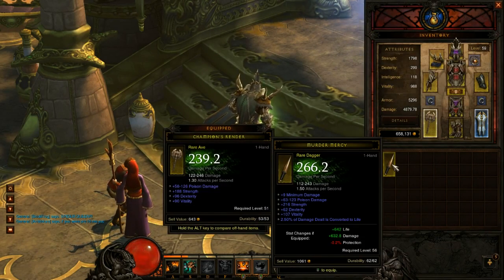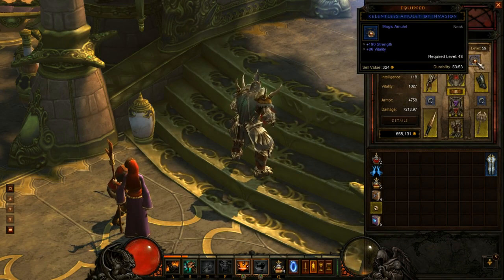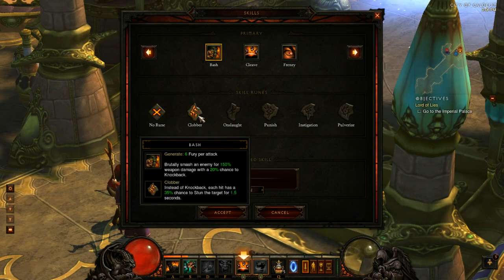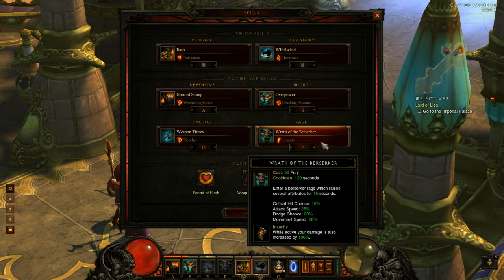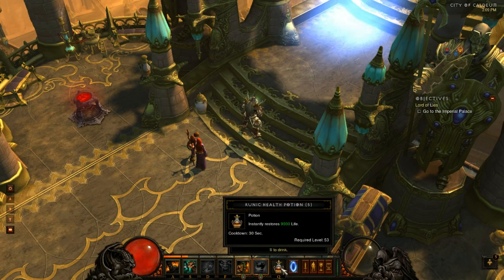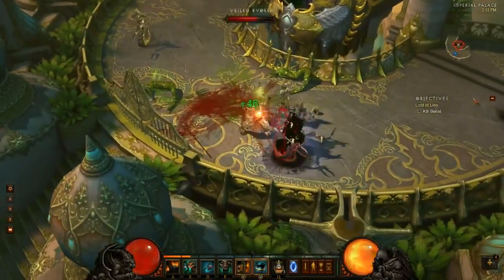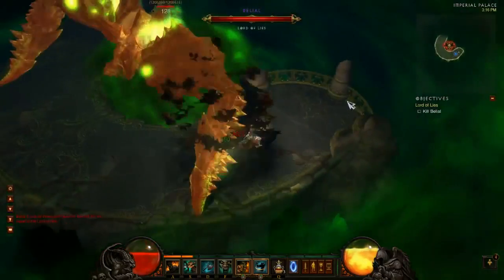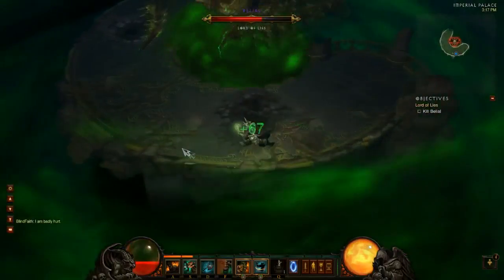Diablo 3 - How To Beat Belial on Hell - Solo Barbarian Live Commentary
Hey Everyone,
I decided to bring something a little different for a "how to" video in Diablo 3. This one is a live commentary so that I can explain each and every action I am doing in the video. I feel this will help a lot more for you if you are struggling to beat Belial on Hell Difficulty. I give a breakdown of my class I am using before I start the fight. Feedback is appreciated! I hope you enjoy the video!

LINKS!